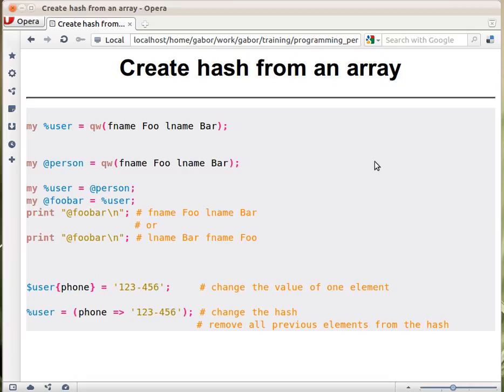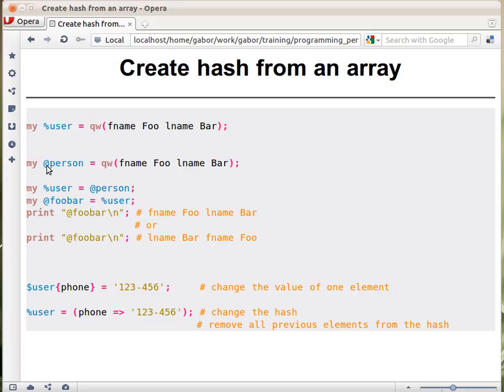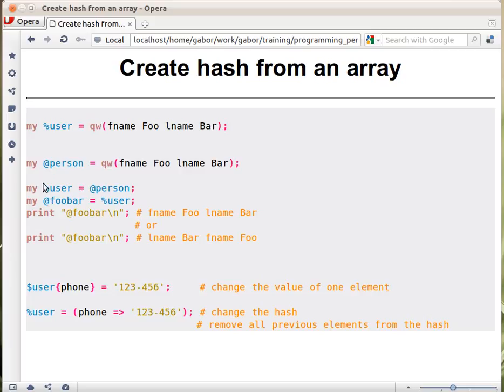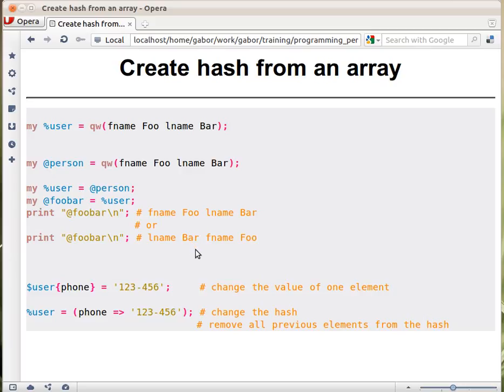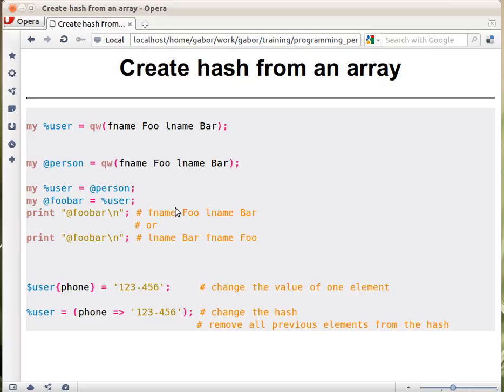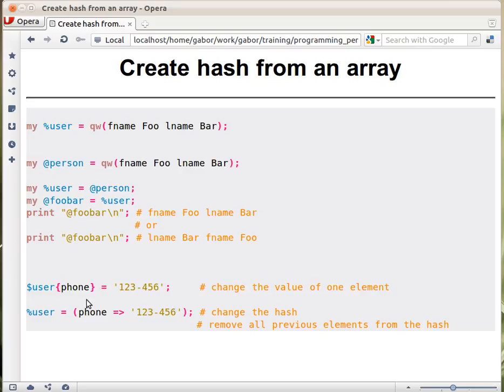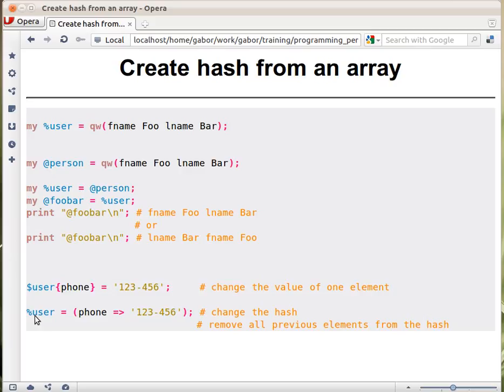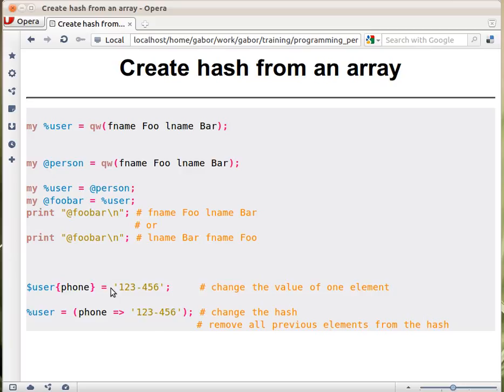Beginner Perl Maven tutorial: 7.3 - creating a hash from array